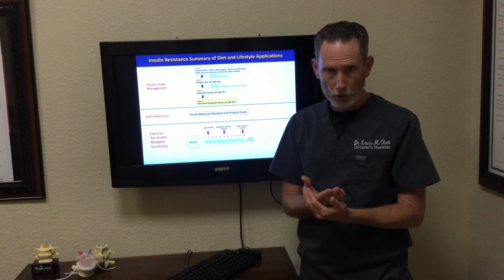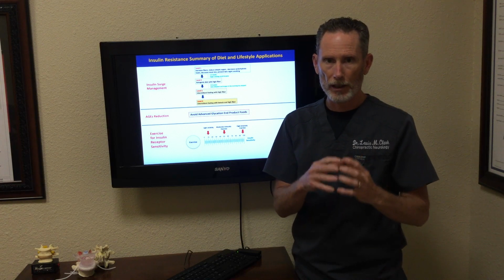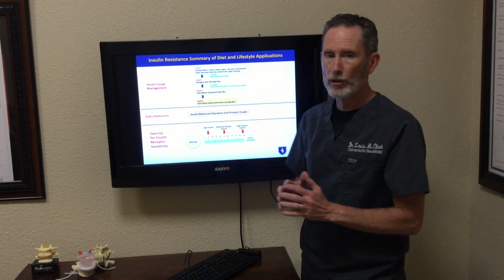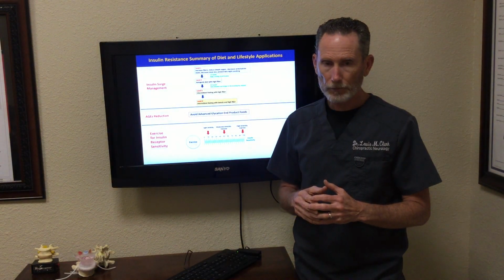Overcoming Blood Sugar Problems Naturally - Part 3